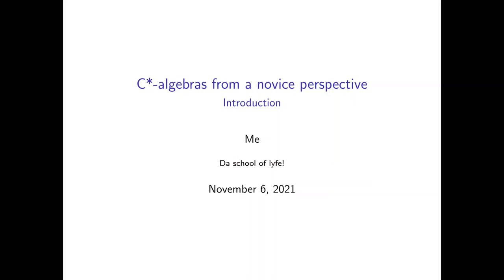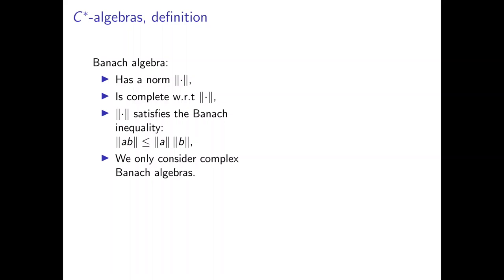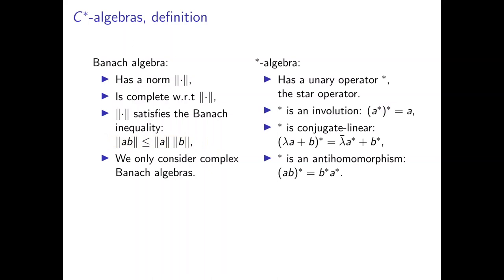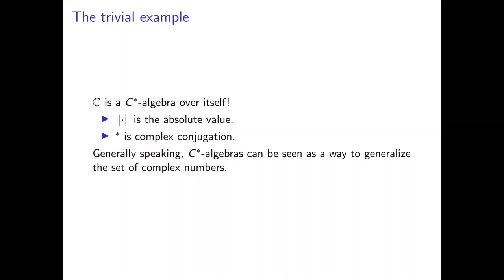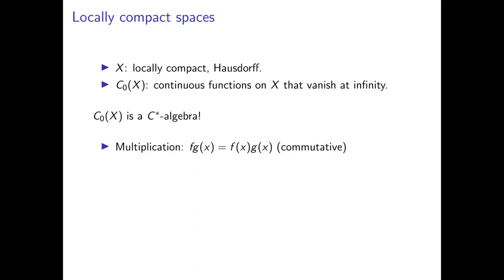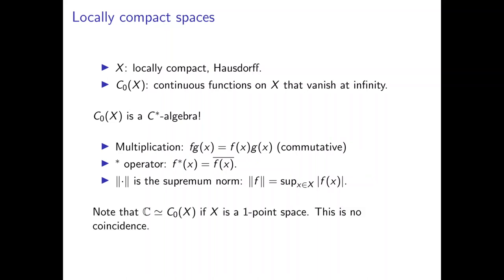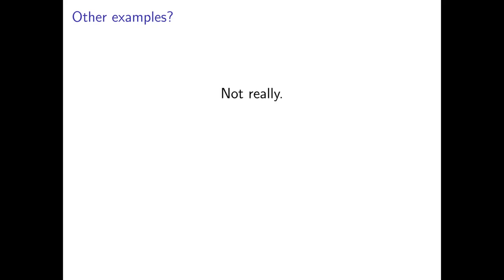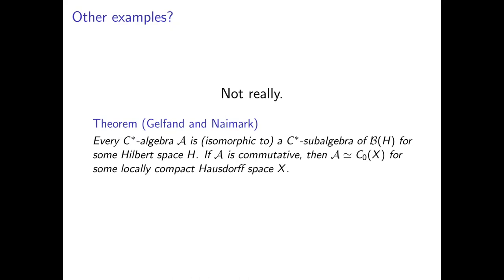C*-algebras from a novice perspective 1: Introduction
I'm beginning a lecture series on C*-algebras, which this platform sorely needs. In order to be able to produce videos quickly, I've opted for slideshow presentations instead of spending countless hours on editing.
The goal of this series is to get to the fundamental Gelfand-Naimark theorem, which means we have a lot of ground to cover.

This video goes over some basic definitions and central examples, and gives a good idea of what to expect going forward.

Timestamps
Introduction 00:00-00:55
Basic definitions 00:55-04:39
First example 04:39-05:57
Locally compact spaces 05:57-07:54
Complex matrices 07:54-12:59
Operator algebras on Hilbert spaces 12:59-14:25
Other examples? 14:25-15:46
The roadmap 15:46-17:20
Prerequisites 17:20-18:57
References 18:57-21:03

NOTE: I recently discovered that the audio for this video has only been recorded for the right channel. I will resolve it as soon as I find the time.